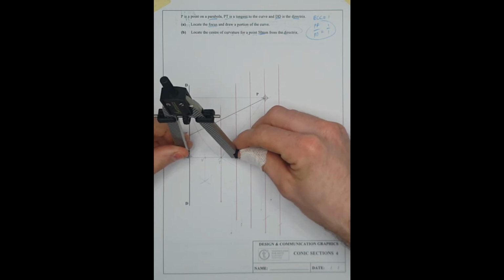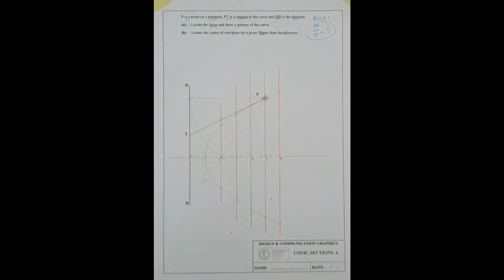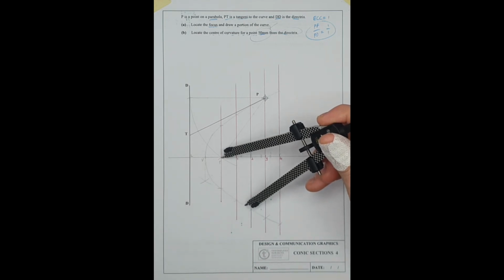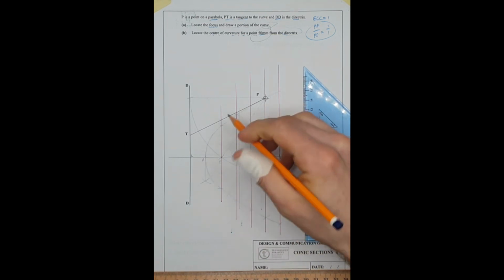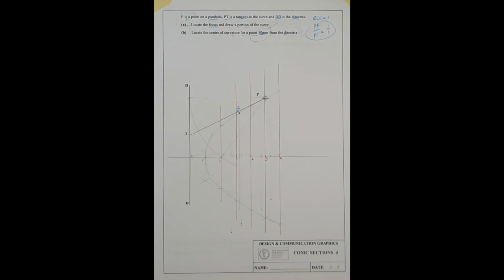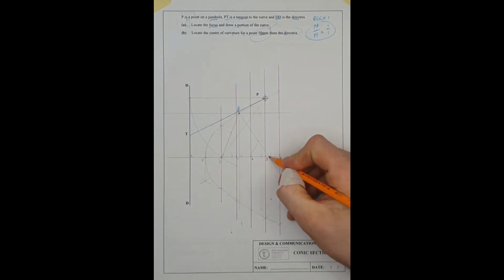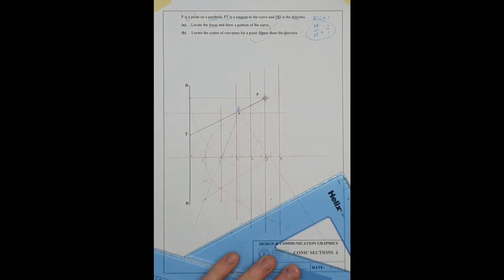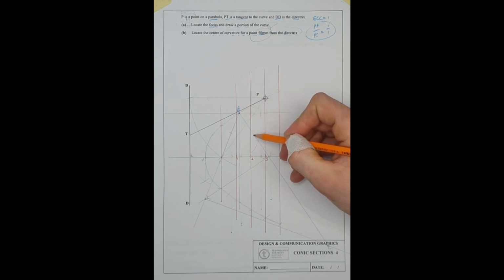Conic sections sheet 4